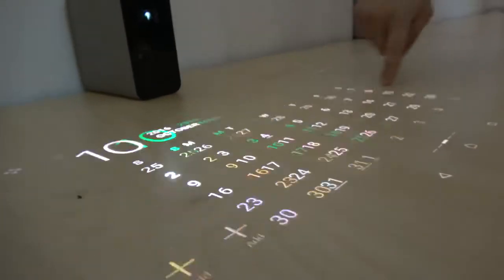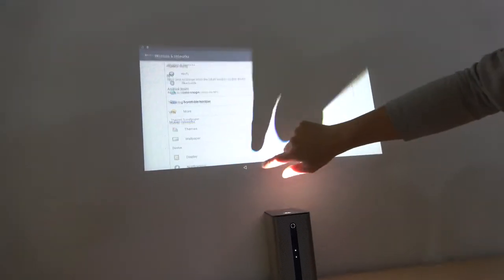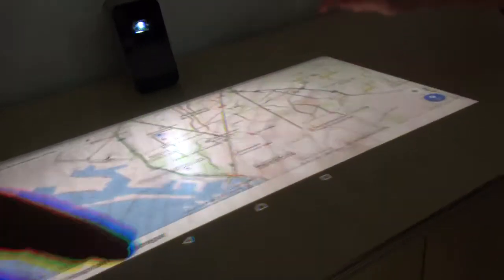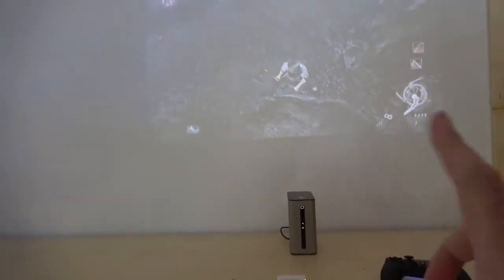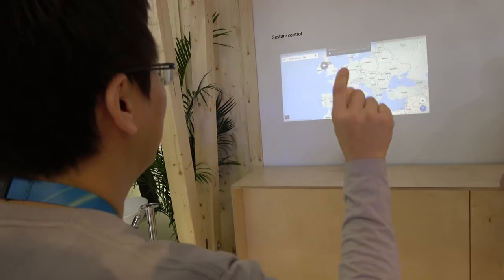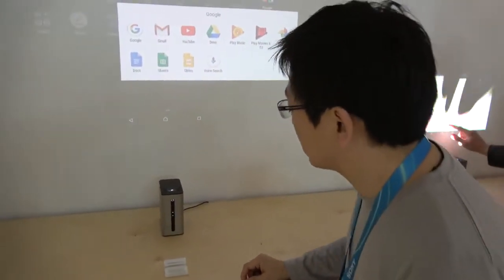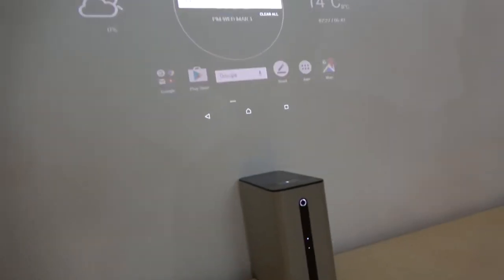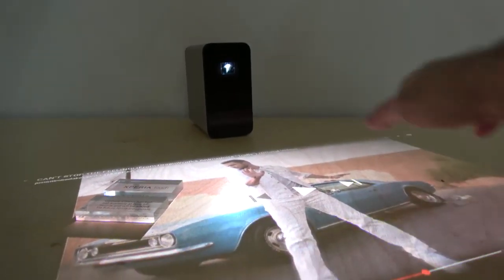Sony Xperia Touch Projector turns any table or wall into a 23' Android tablet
Sony Xperia Touch is the world's coolest Smart Android projector which turns any surface into a 23" touch display using infrared, IR camera sensors, it also works projected onto a wall. Using a 1.6GHz Snapdragon 650 Hexacore dual ARM Cortex-A72 and quad ARM Cortex-A53, 3GB RAM, 32GB Flash. It uses USB Type-C and also has a Micro HDMI connector. It's going to be released soon at about $1500. I have been waiting for a decade asking all the potential manufacturers when they would make this type of product. It's going to be even nicer when this can get integrated into a pico projector the size of a Smartphone, or even integrated into a smartphone.

Download Our Android Browser - Best Indian Browser - Show Time